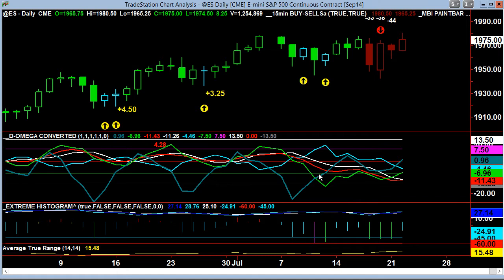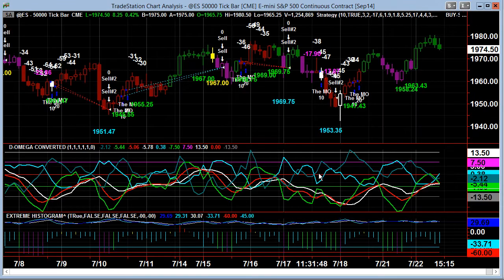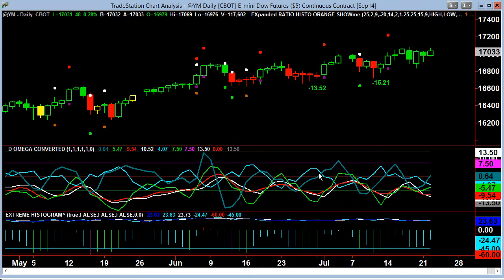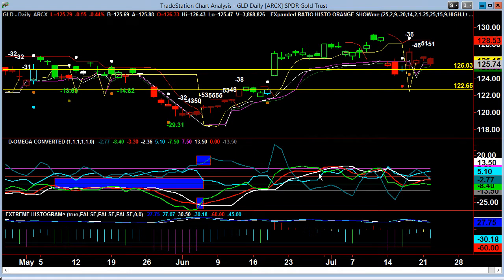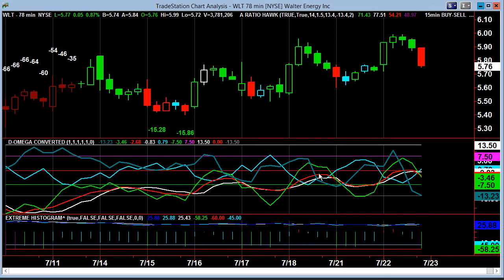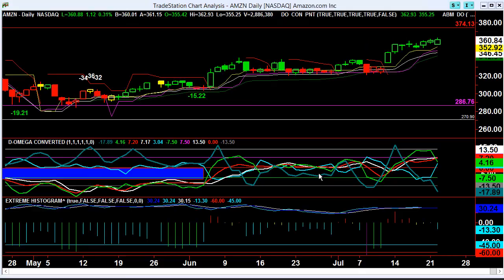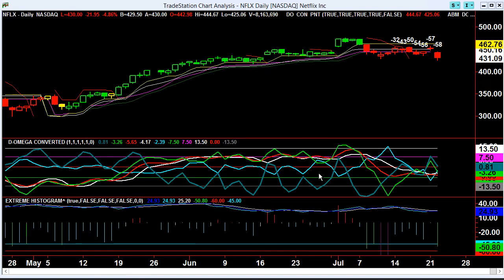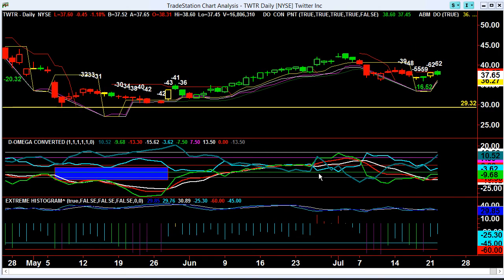Video Report July 23, 2014